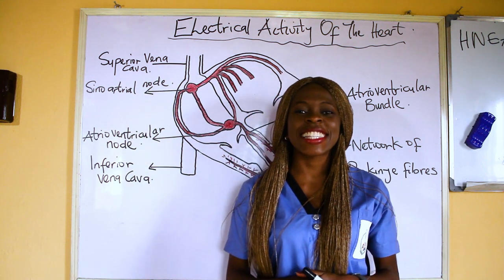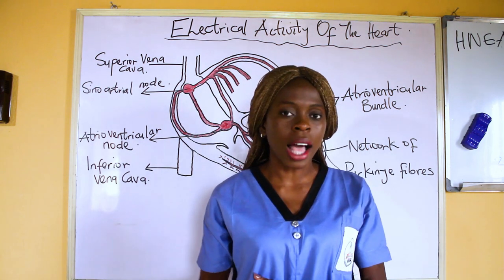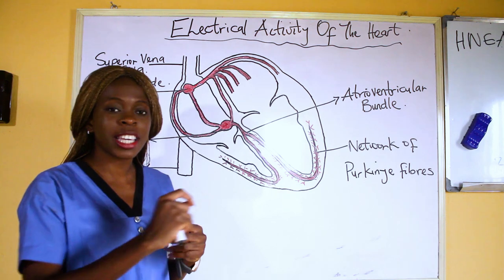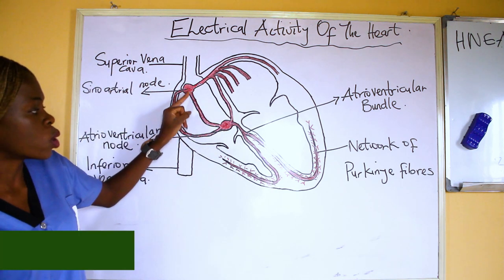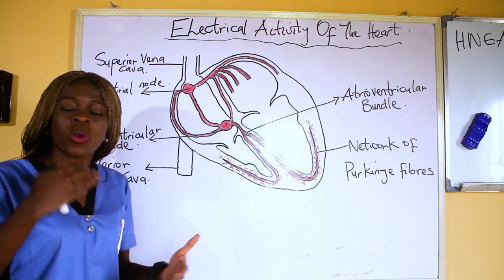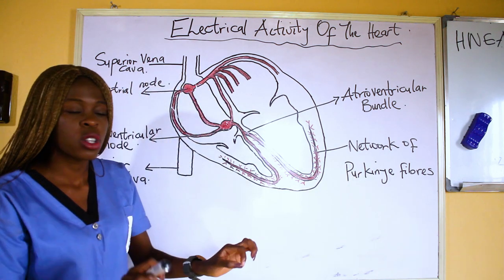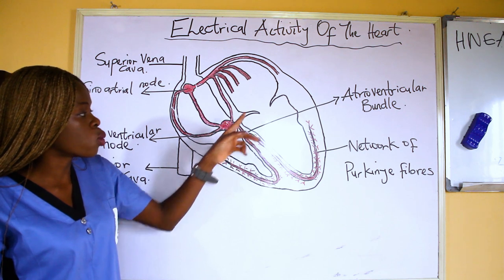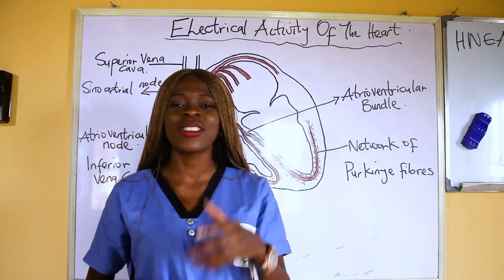Electrical Conduction system of the heart/Conducting system of the heart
Learn where the pacemaker cells start electrical depolarization and how it get to the purkinje fibres to the ventricles of the heart.

Electrical Conduction System of the heart(Cardiac Conduction system): This lecture explains how the SA node, AV node, Bundle of His, right  and left bundle branch, and purkinje  fibers allow the heart to contract.